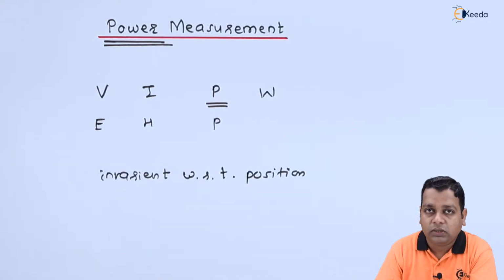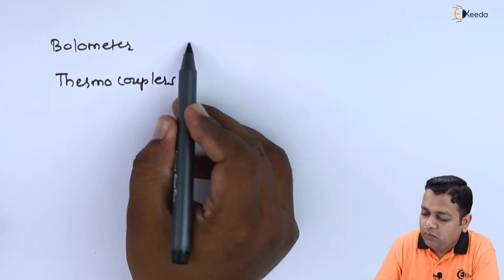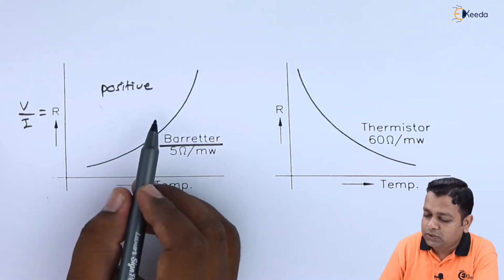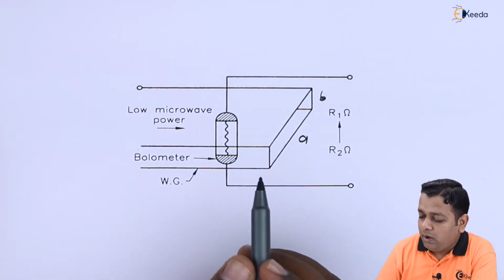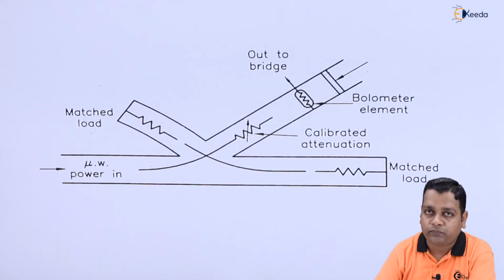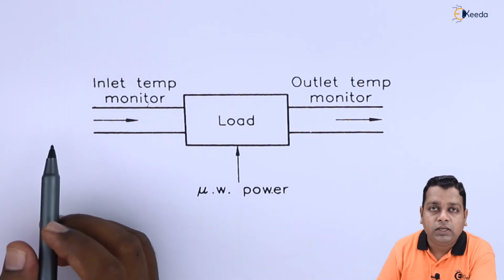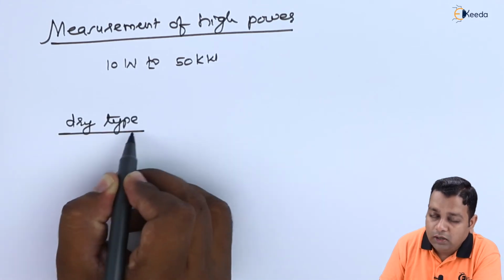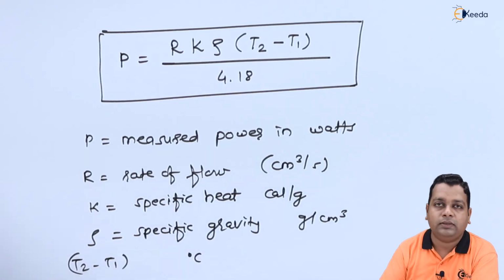Power Measurement - Microwave Measurement - Microwave Engineering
Video Name - Power Measurement

Chapter - Microwave Measurement

Happy Learning!